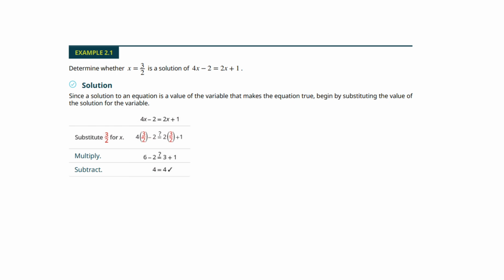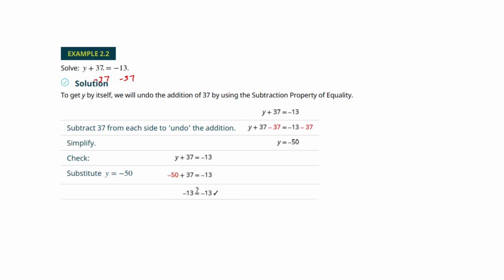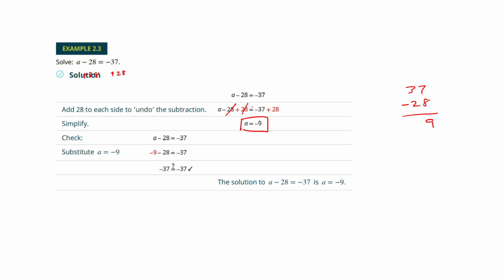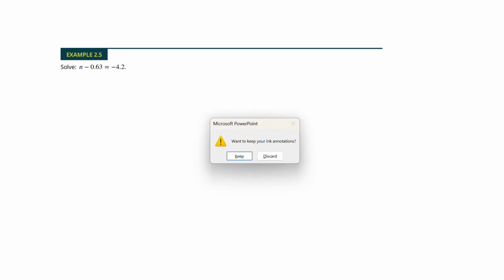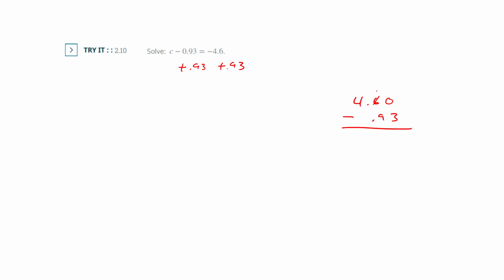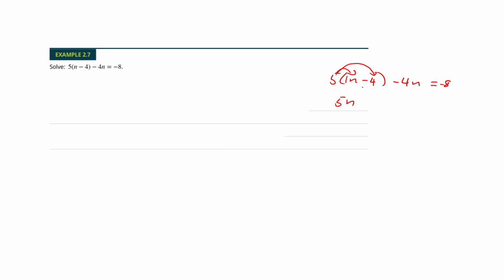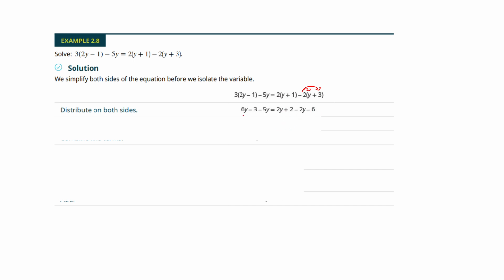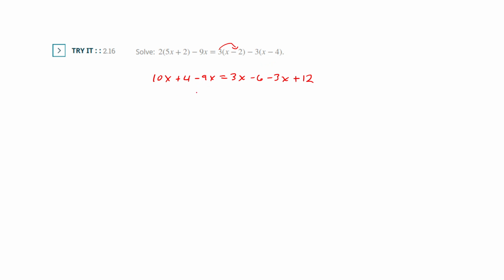Math House Alg I 2 1a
Solving equations with addition or subtraction.